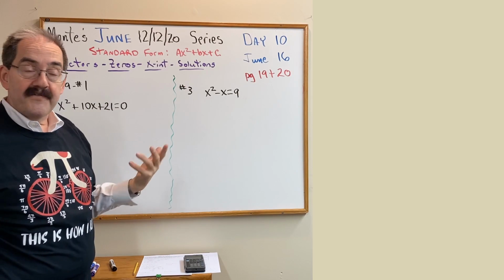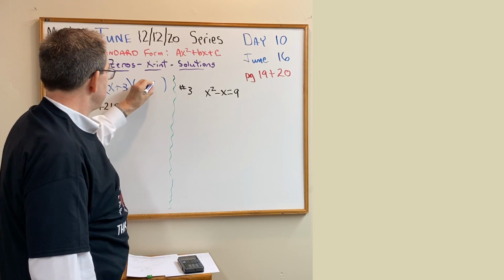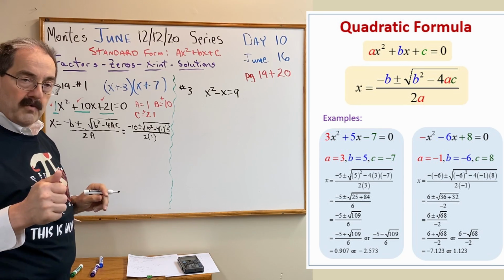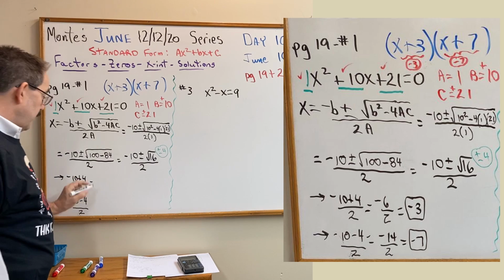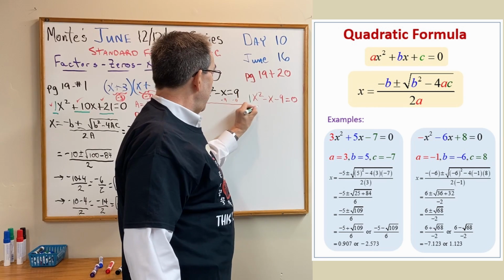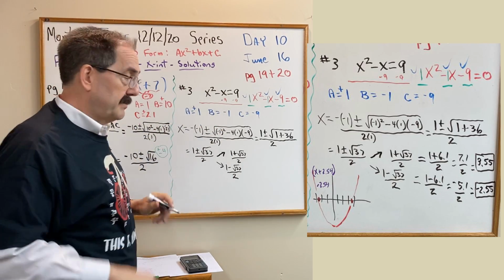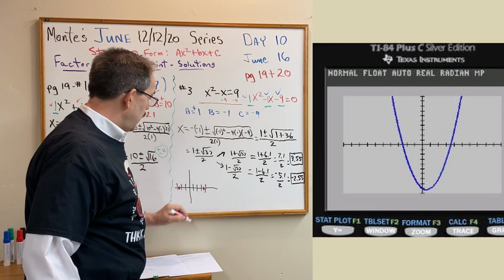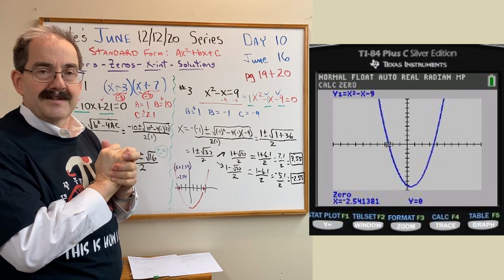Montes JUNE 121220 series day 10 factoring using the quadratic formula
factoring using the quadratic formula